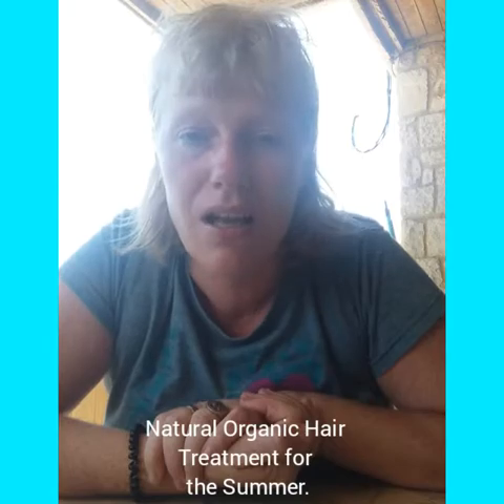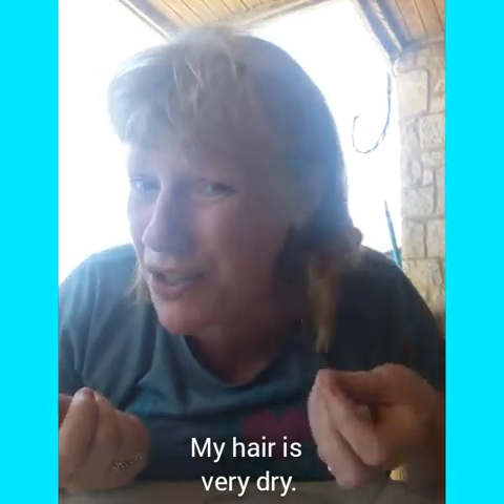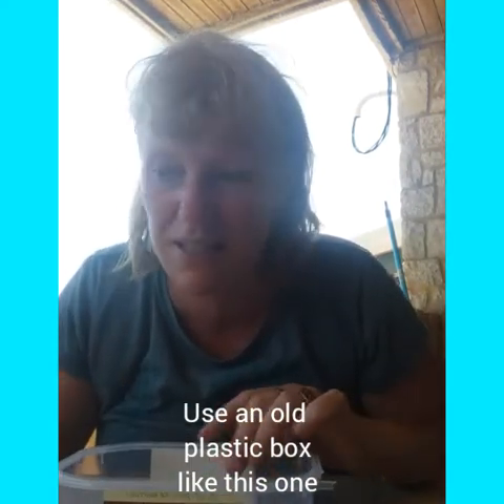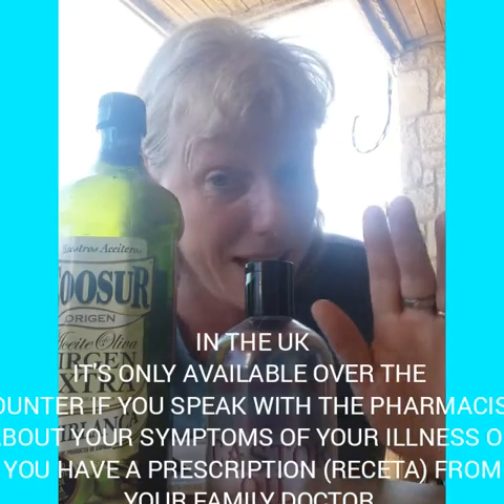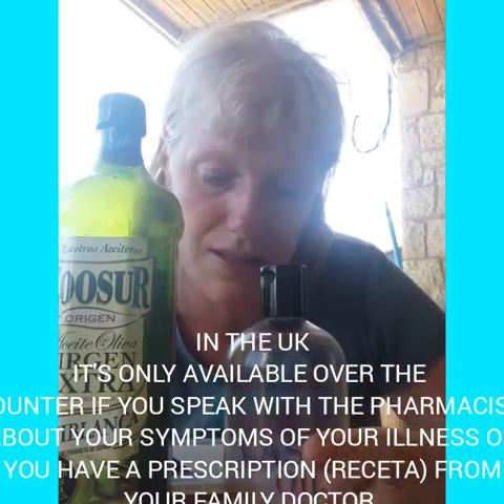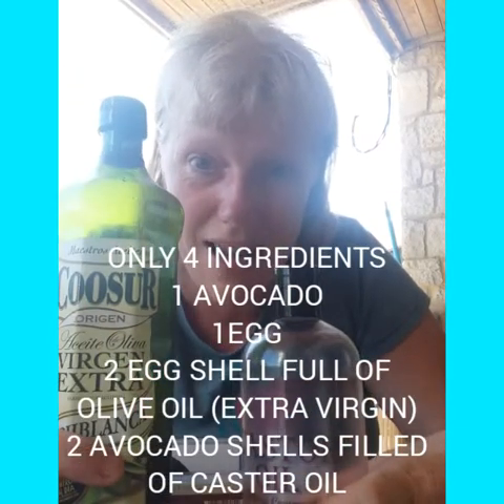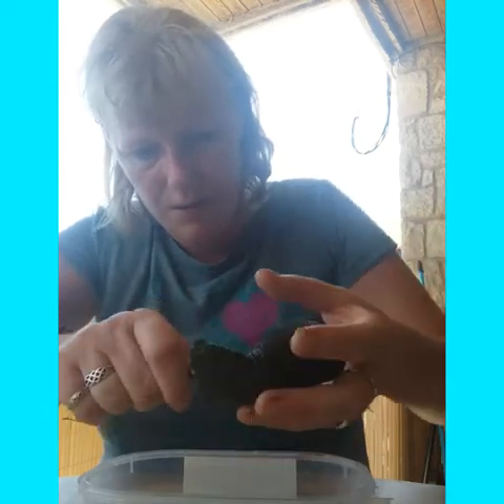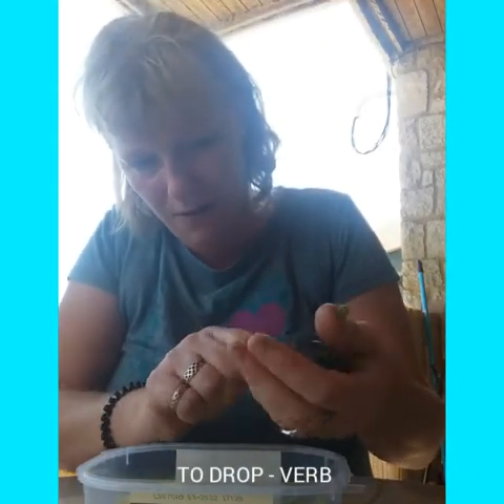Hair care for kids after some beach fun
Grow your hair quicker and make it healthier after an afternoon on the beach, with lots of sea, sun and sand.
Ensure you don´t keep the mixture in your hair any longer than 12 hours as it may cause discomfort of an itchy scalp, even though they are natural products. Recommended only overnight.